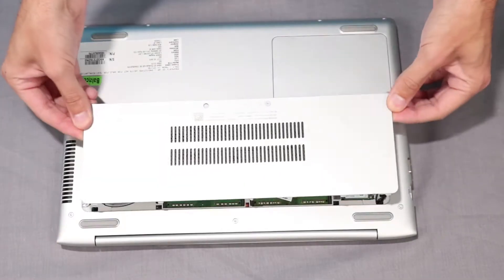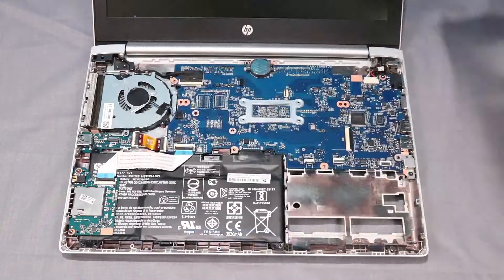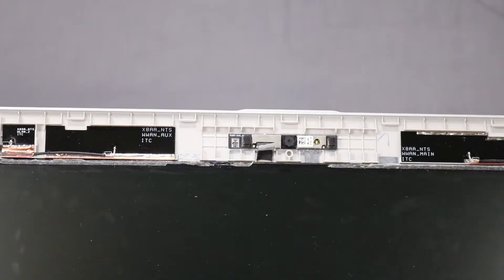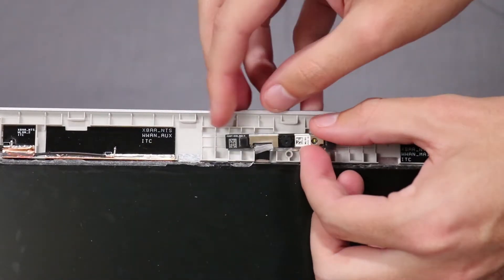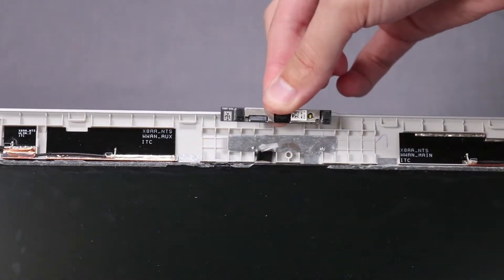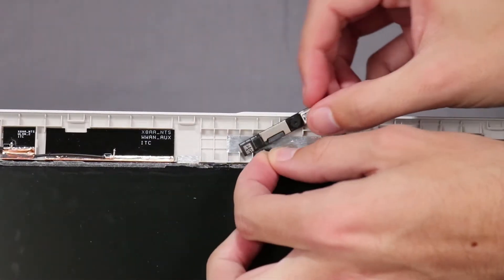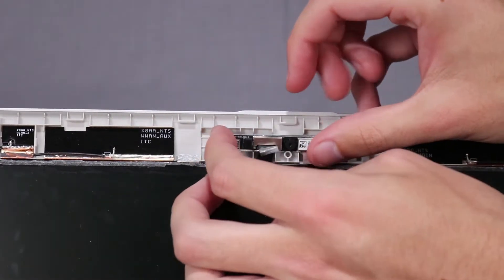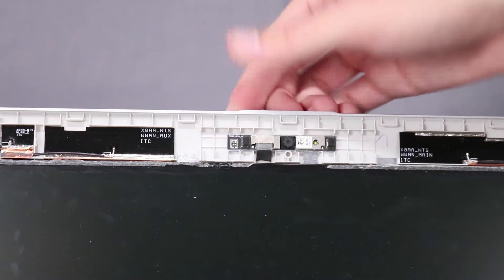Replace the Webcam Board | HP mt31 Mobile Thin Client and HP ProBook 430 G5 Notebook PC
Learn how to remove and replace the webcam board for HP mt31 Mobile Thin Client and HP ProBook 430 G5 Notebook PC